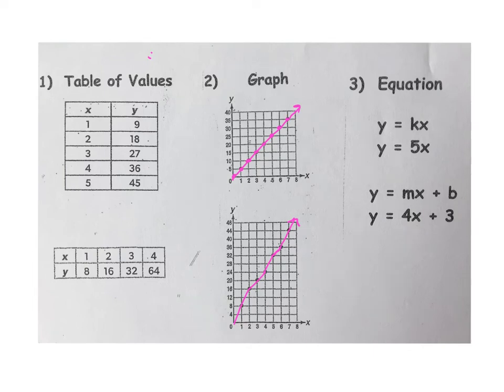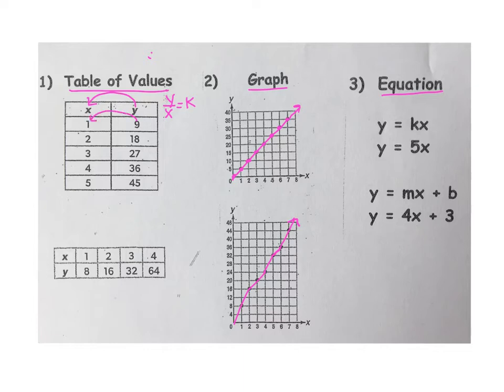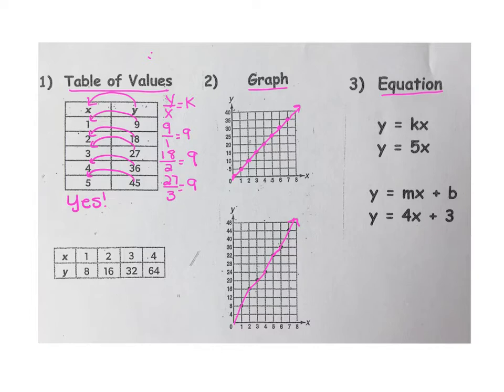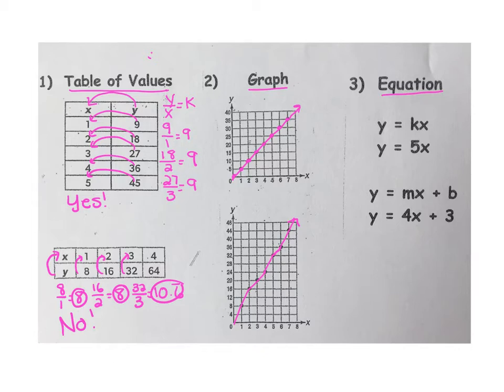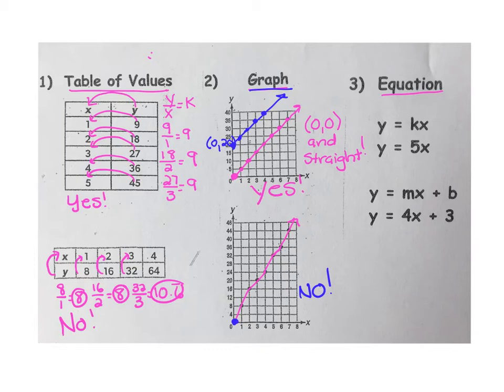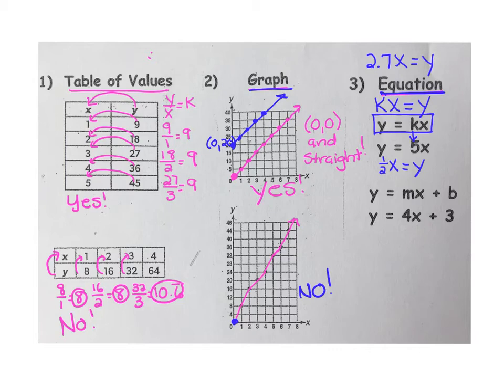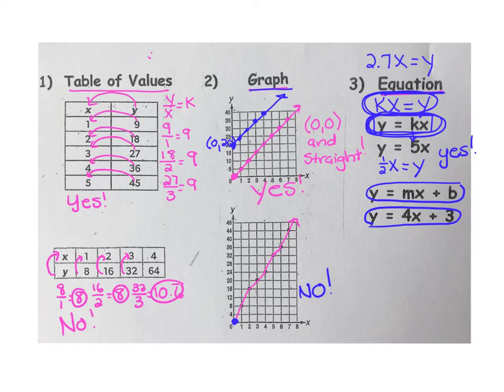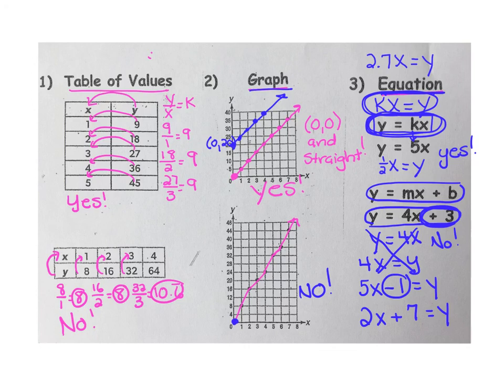Video B - Proportional Relationships - Examples